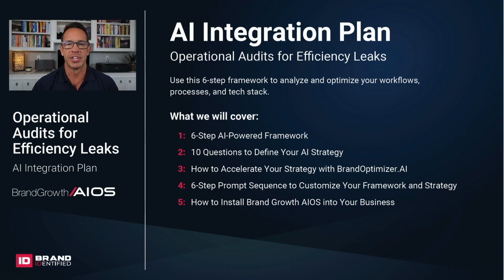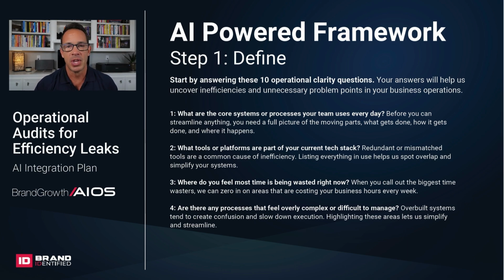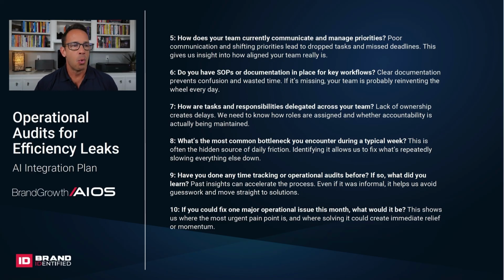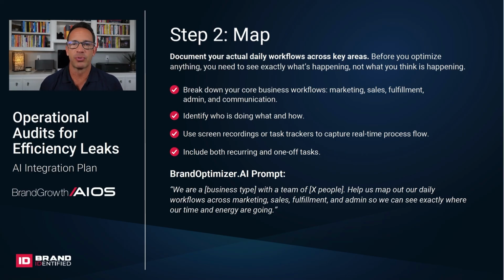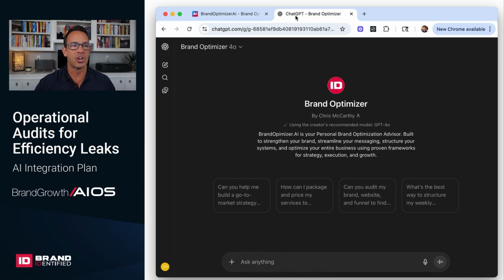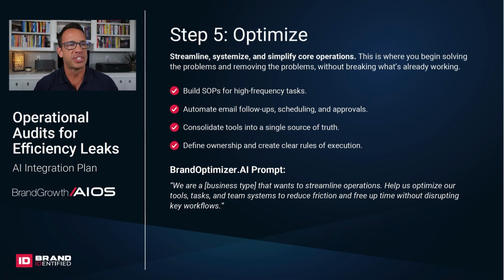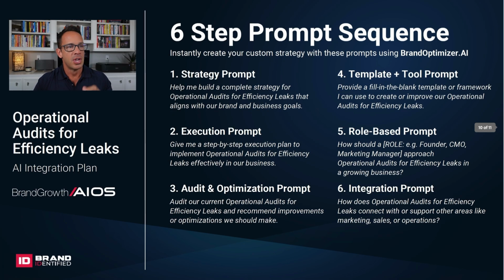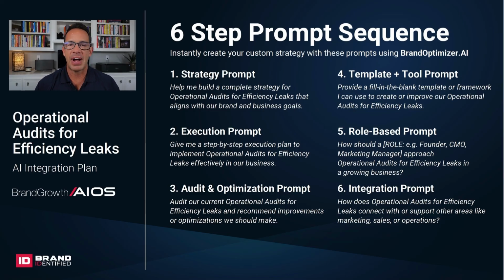How I Use AI to Find Efficiency Leaks and Streamline Operations for Faster, Smarter Growth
Use this 6-step framework to analyze and optimize your workflows, processes, and tech stack.

Start by answering these 10 operational clarity questions. Your answers will help us uncover inefficiencies and unnecessary problem points in your business operations.

1: What are the core systems or processes your team uses every day? Before you can streamline anything, you need a full picture of the moving parts, what gets done, how it gets done, and where it happens.

2: What tools or platforms are part of your current tech stack? Redundant or mismatched tools are a common cause of inefficiency. Listing everything in use helps us spot overlap and simplify your systems.

3: Where do you feel most time is being wasted right now? When you call out the biggest time wasters, we can zero in on areas that are costing your business hours every week.

4: Are there any processes that feel overly complex or difficult to manage? Overbuilt systems tend to create confusion and slow down execution. Highlighting these areas lets us simplify and streamline.

5: How does your team currently communicate and manage priorities? Poor communication and shifting priorities lead to dropped tasks and missed deadlines. This gives us insight into how aligned your team really is.

6: Do you have SOPs or documentation in place for key workflows? Clear documentation prevents confusion and wasted time. If it’s missing, your team is probably reinventing the wheel every day.

7: How are tasks and responsibilities delegated across your team? Lack of ownership creates delays. We need to know how roles are assigned and whether accountability is actually being maintained.

8: What’s the most common bottleneck you encounter during a typical week? This is often the hidden source of daily friction. Identifying it allows us to fix what’s repeatedly slowing everything else down.

9: Have you done any time tracking or operational audits before? If so, what did you learn? Past insights can accelerate the process. Even if it was informal, it helps us avoid guesswork and move straight to solutions.

10: If you could fix one major operational issue this month, what would it be? This shows us where the most urgent pain point is, and where solving it could create immediate relief or momentum.

Step 2: MAP
Document your actual daily workflows across key areas. Before you optimize anything, you need to see exactly what’s happening, not what you think is happening.

Step 3: AUDIT
Analyze the time, tools, and touchpoints in each process. This is where we evaluate the cost of time, money, and energy, of how you’re currently operating.

Step 4: IDENTIFY
Spot the inefficiencies and leaks across your workflows. Now we zero in on what’s actually costing you. Whether it’s slow output, duplicated work, overused tools, or unnecessary complexity.

Step 5: OPTIMIZE
Streamline, systemize, and simplify core operations. This is where you begin solving the problems and removing the problems, without breaking what’s already working.

Step 6: UPGRADE
Redesign your system for speed, clarity, and increased ROI. Once the leaks are fixed, rebuild your operating rhythm with intent, so your business runs smoother, faster, and with less strain on the team.